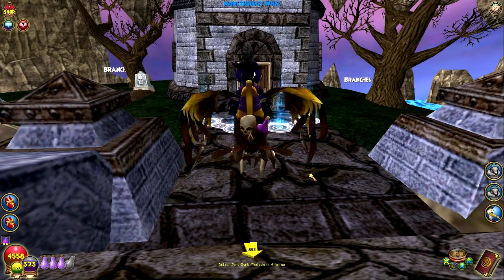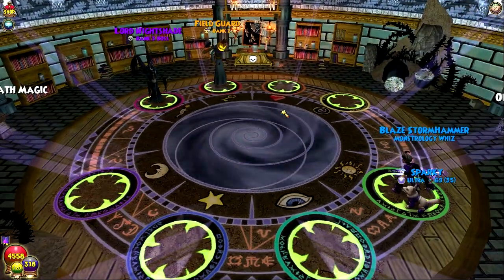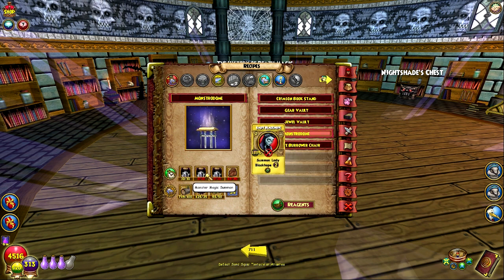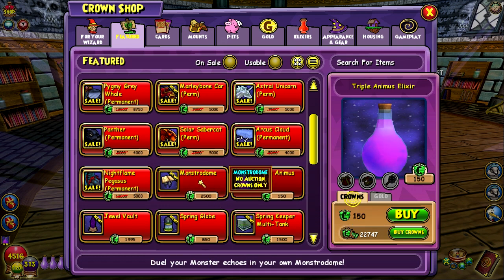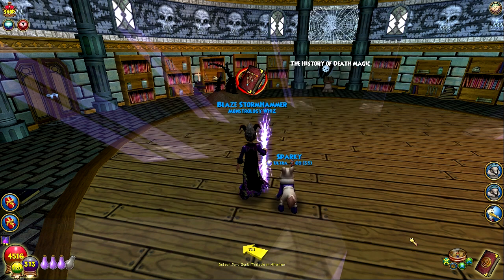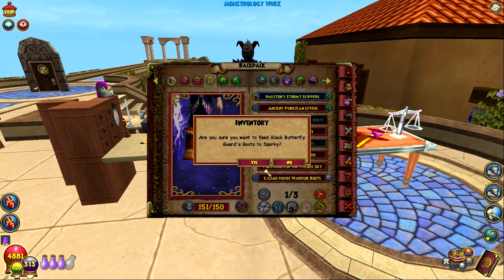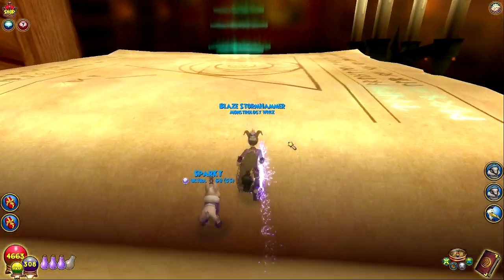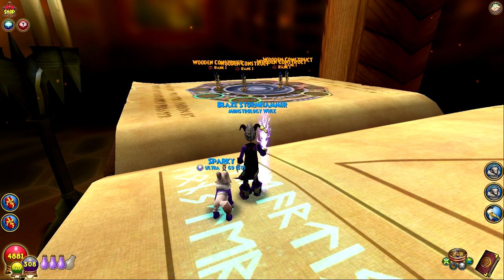Wizard101: FINALLY Crafting the Monstrodome!